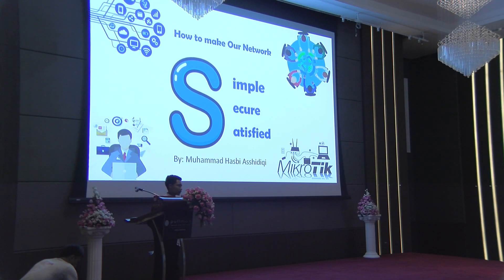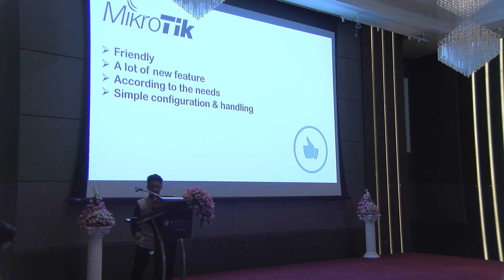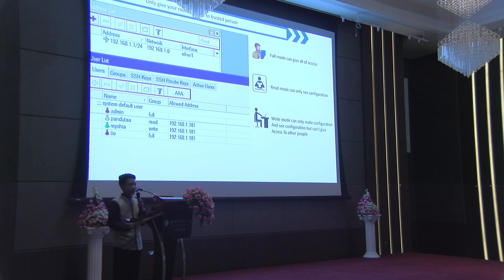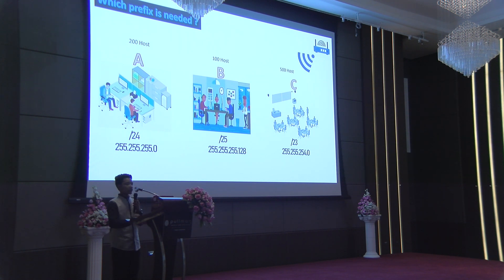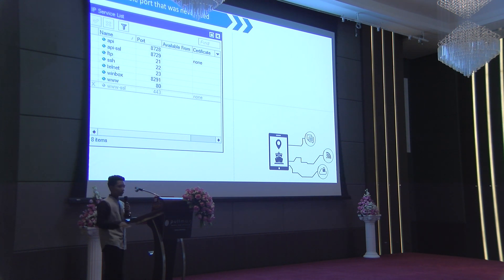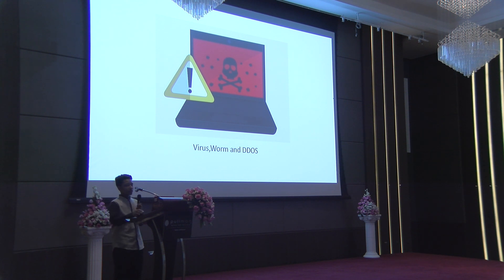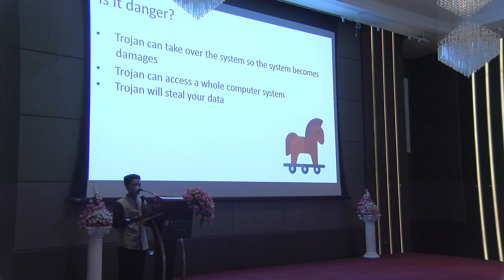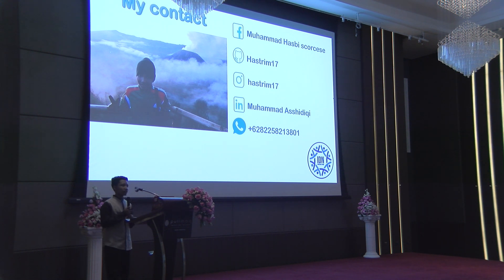How to Make Network 3S(Simple,Secure,Satisfied)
How to Make Network 3S(Simple,Secure,Satisfied), Muhammad Hasbi Asshidiqi (SMK IDN, Indonesia). alot of people can configure many vendors but they did'nt pay attention to little things in configuration that often occure This Presentation Contain How to configure MikroTik safety,simply,anvantages Mikrotik.And this presentation also show you how to protect your Router from malware.after you watch this presentation you will be satisfied with all of features available on MikroTik.